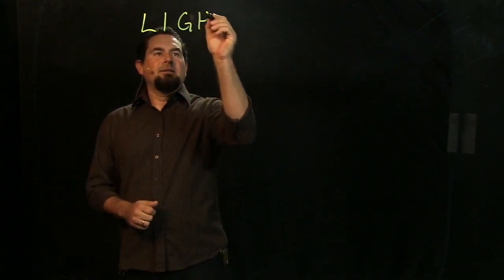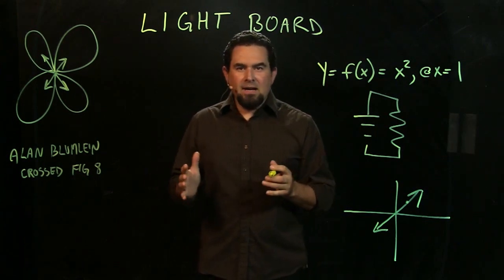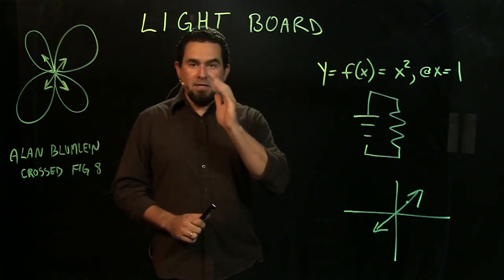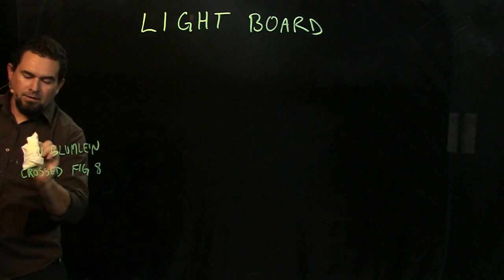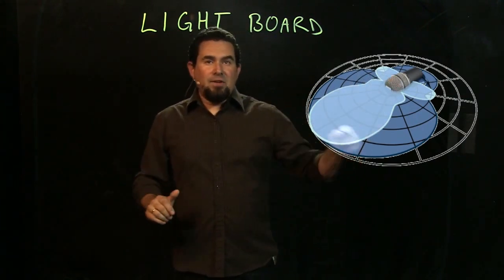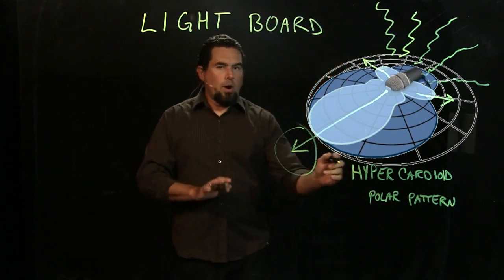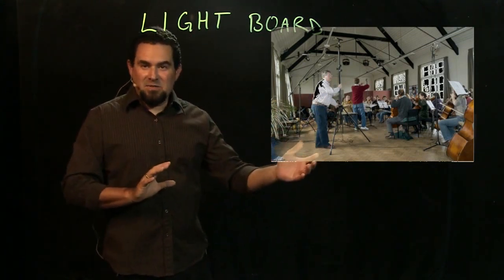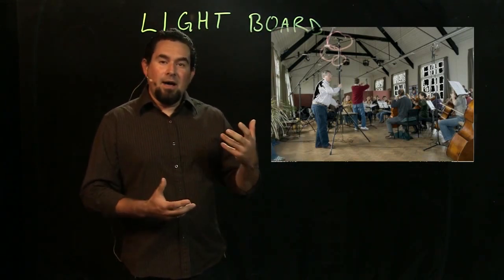Introducing the Lightboard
Instructors have a new tool they can use for lecture capture at Murray State's Faculty Development Center - the lightboard.